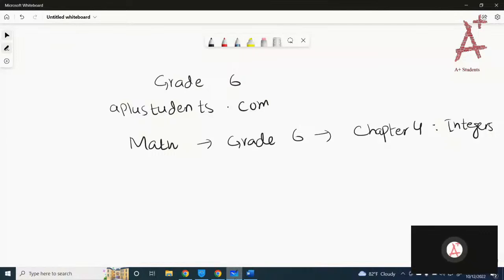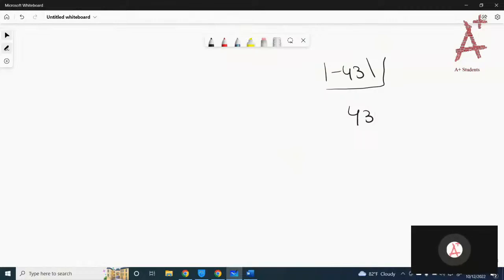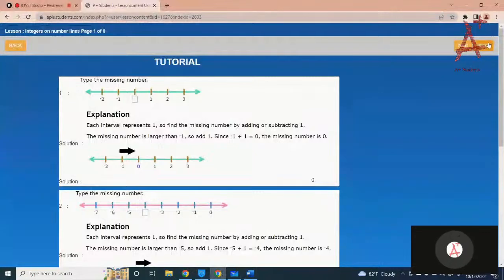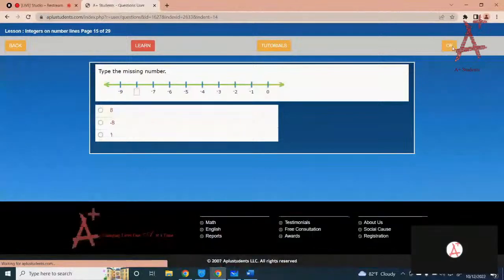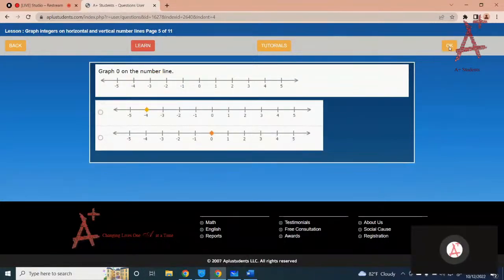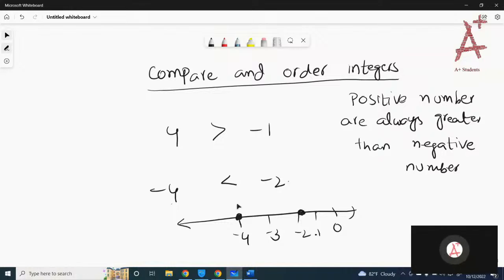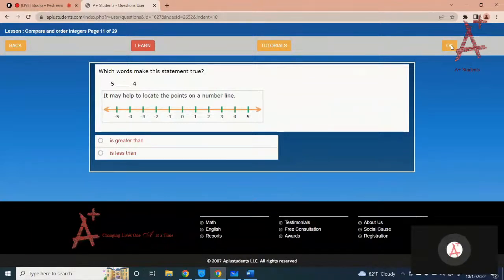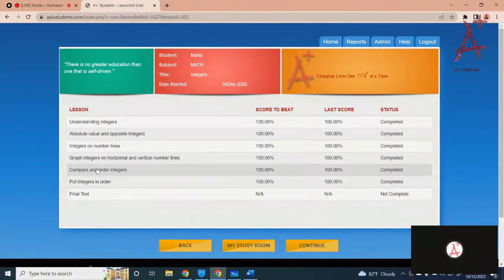Grade 6 - Absolute value and opposite integers, Integers on number lines, Graph integers on hori…